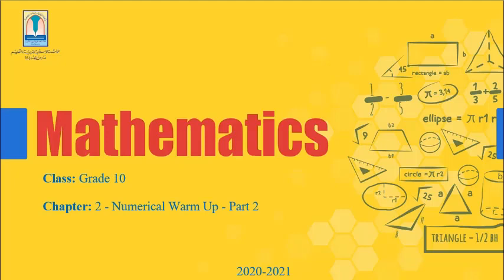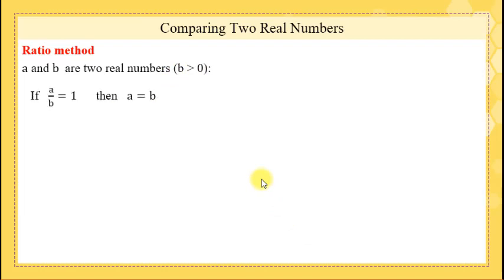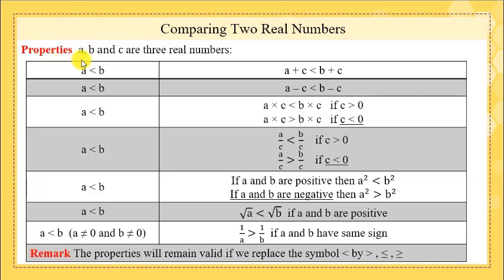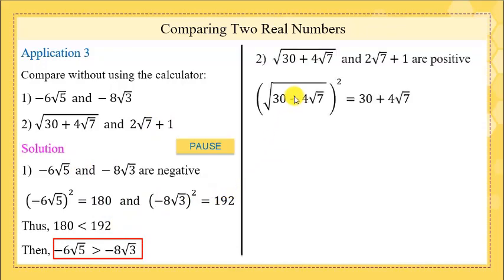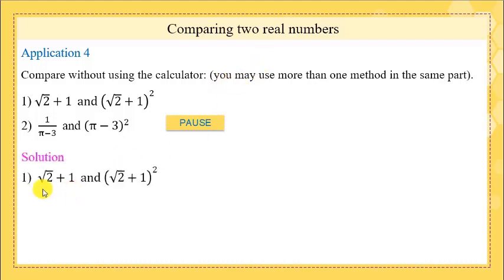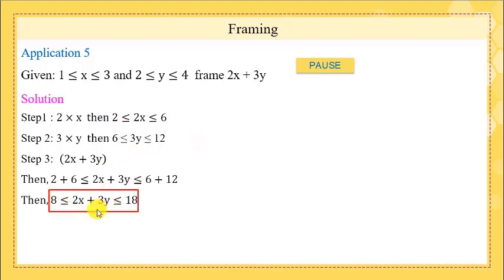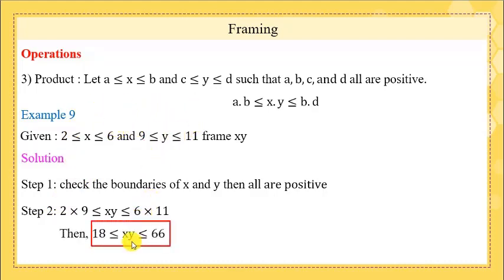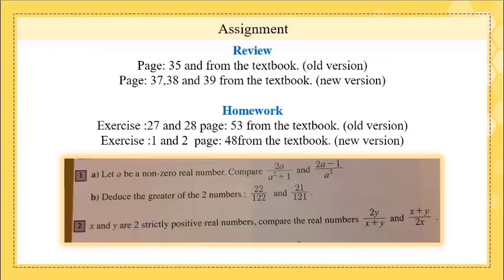Math En GR10 Numerical warm up part2 Ch2 20 21 2